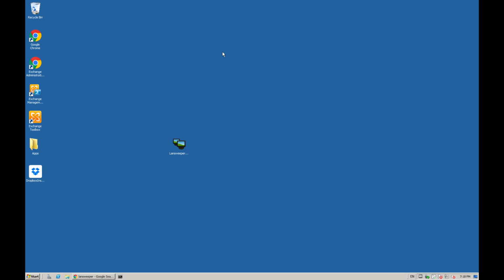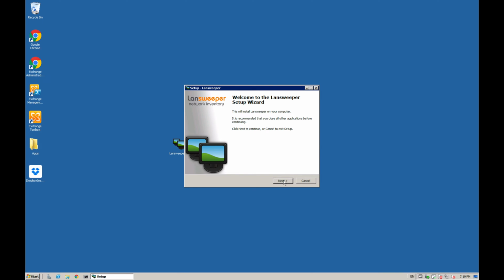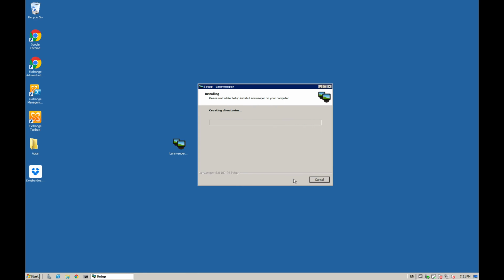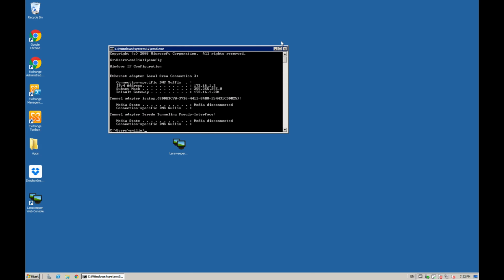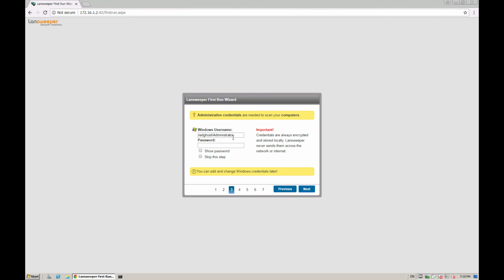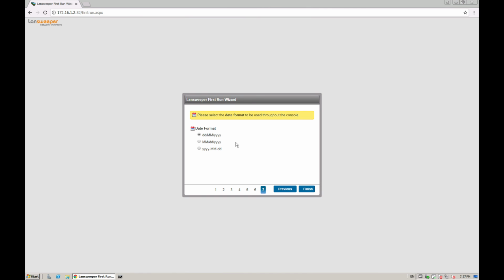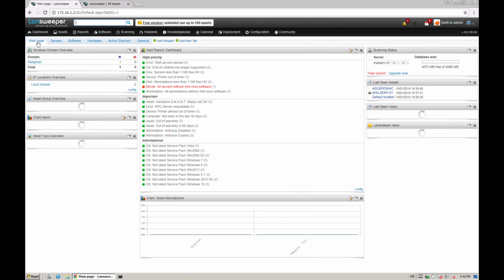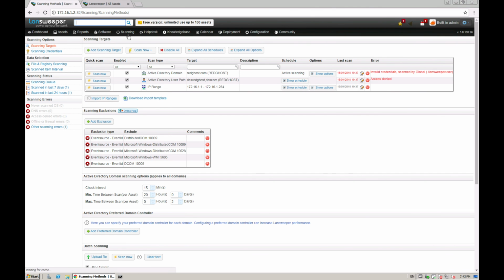How to Scan Your Network for Devices, and Computers - Using Lansweeper